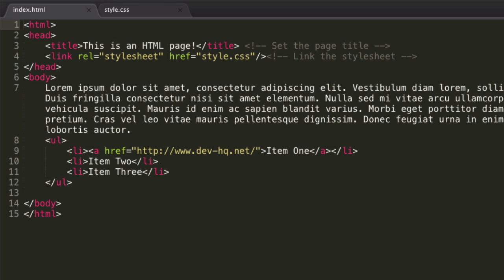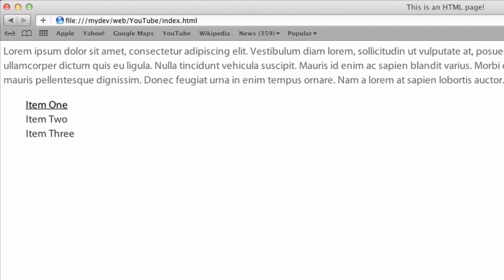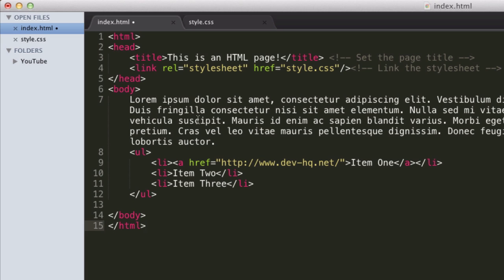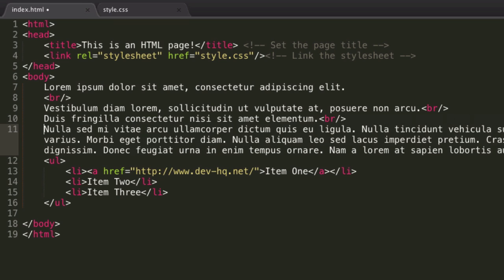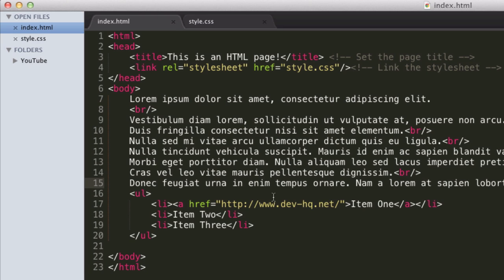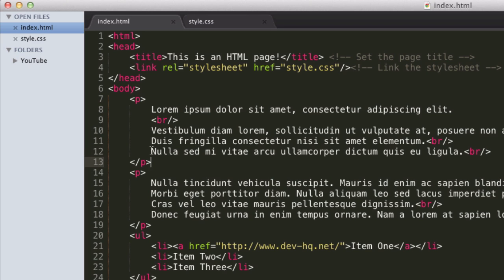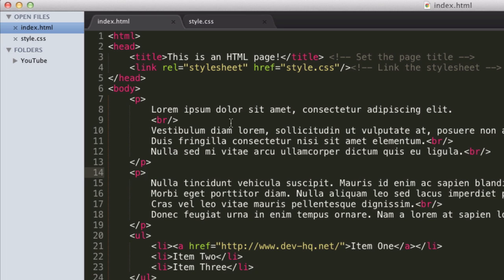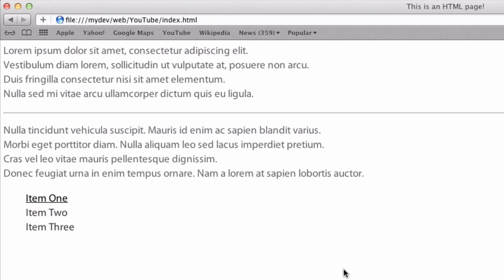HTML & CSS Tutorial: Separating Text!